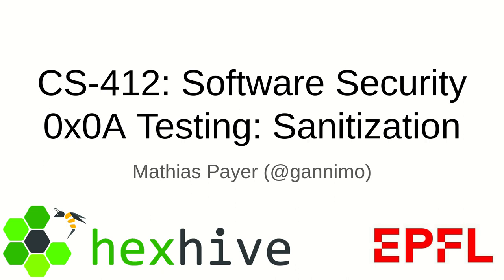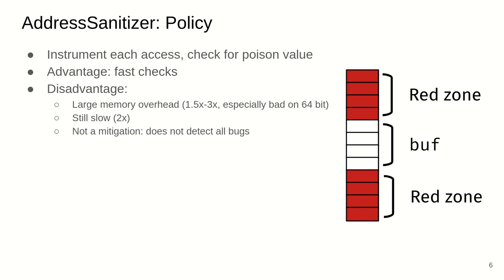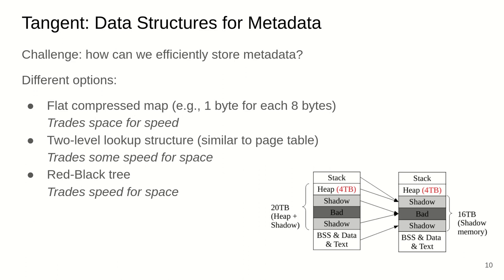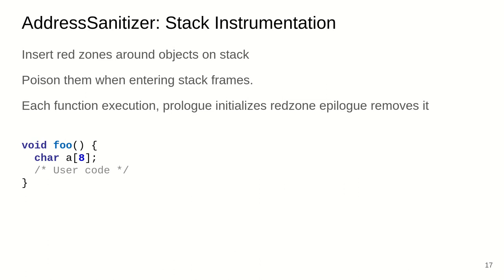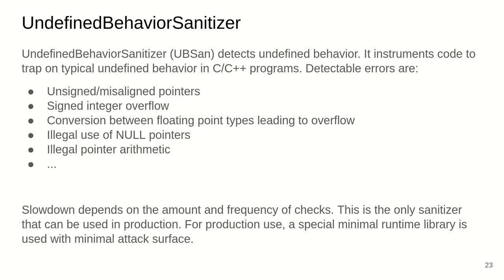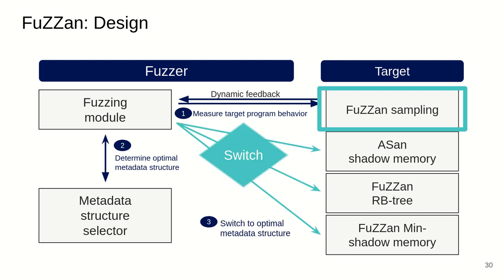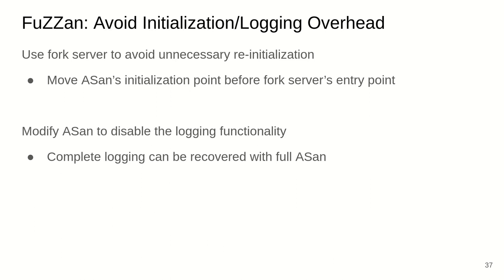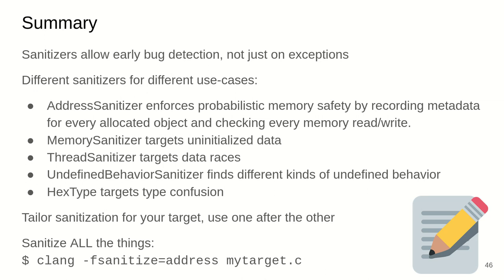CS412-Software Security 0x0A Sanitization